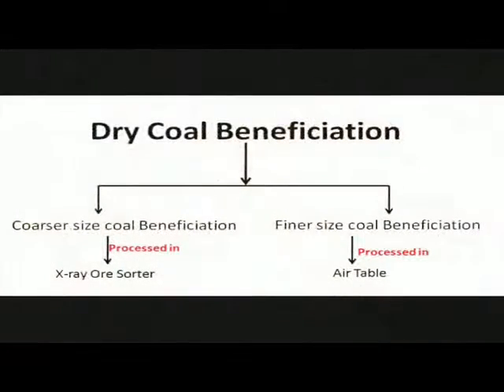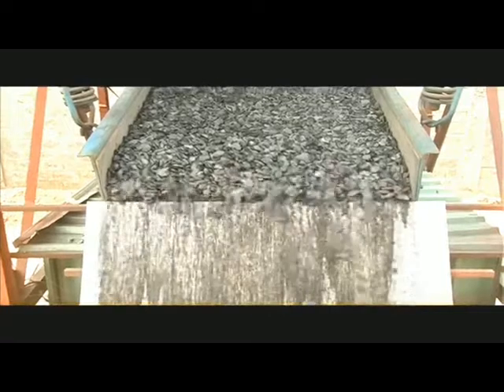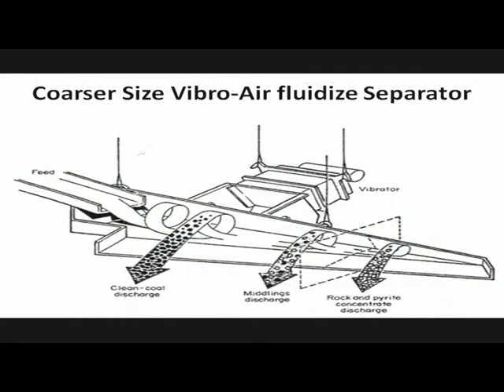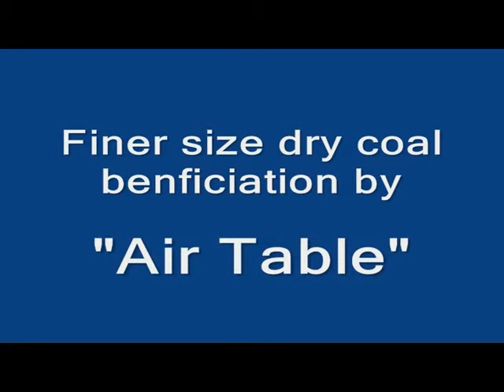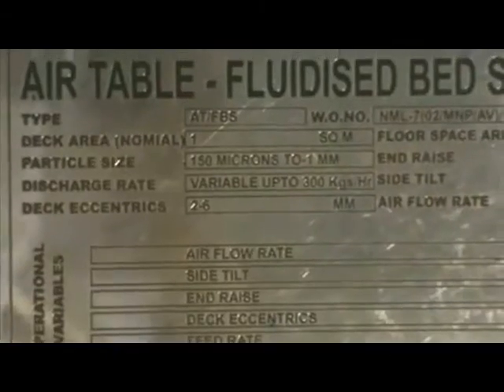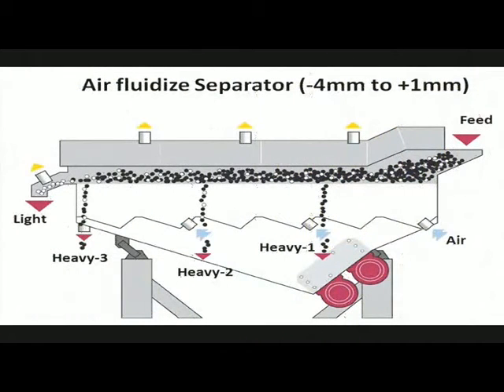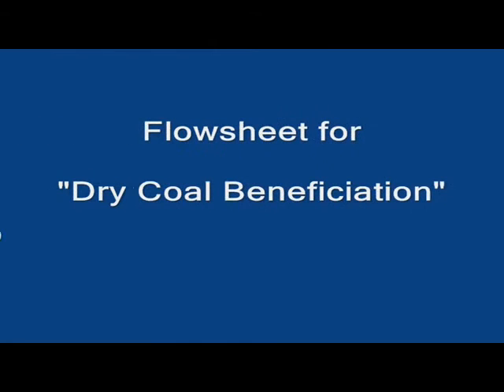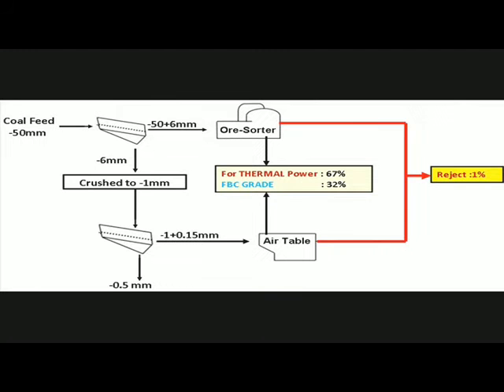Dry Beneficiation of Coal, Technology by CSIR NML, Jamshedpur in English